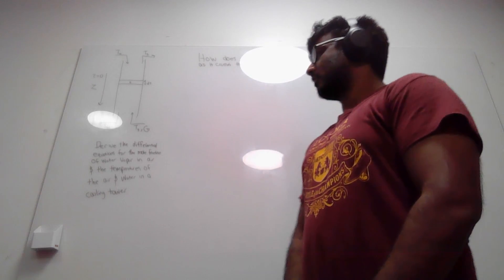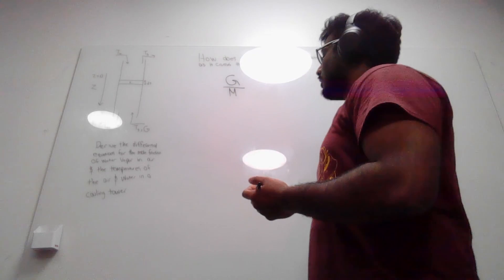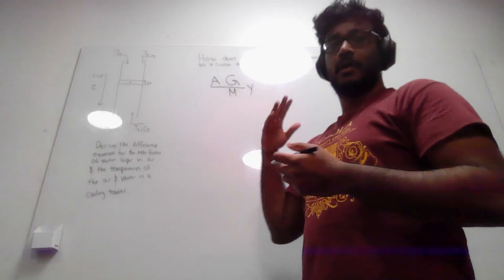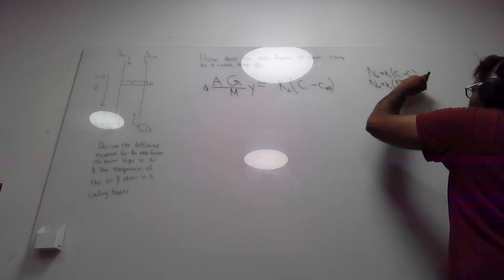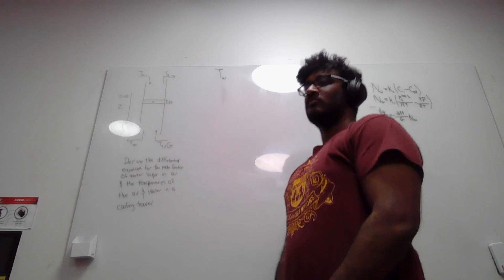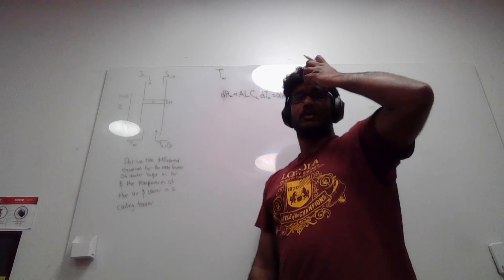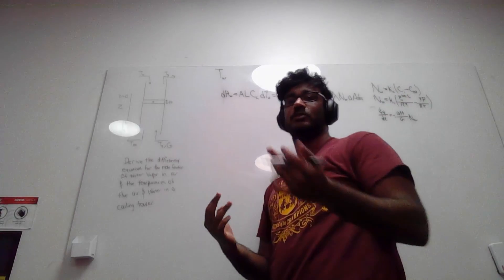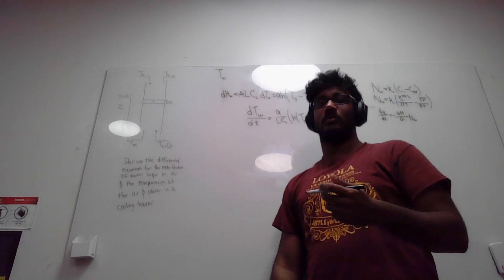Exam 3 Part B1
Derive the differential equations for the mole fraction of water vapor in air, and the temperatures of the air and water in a cooling tower.